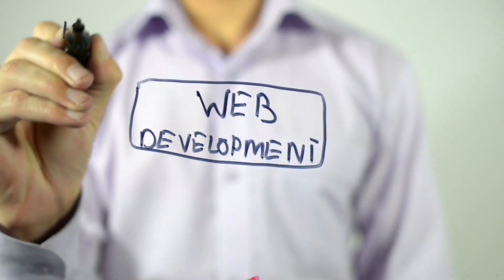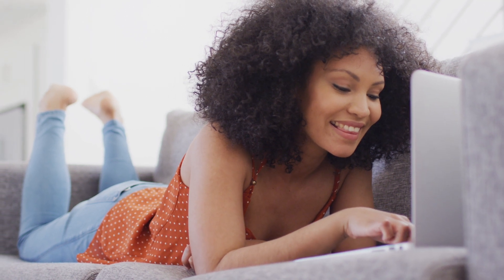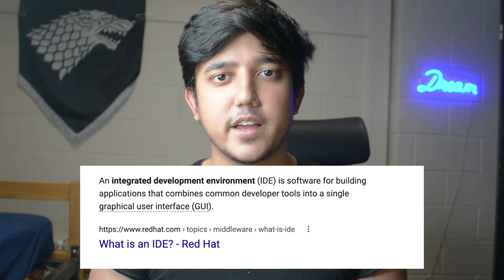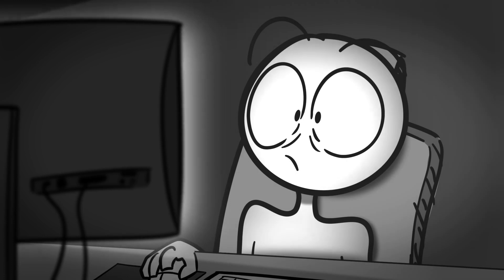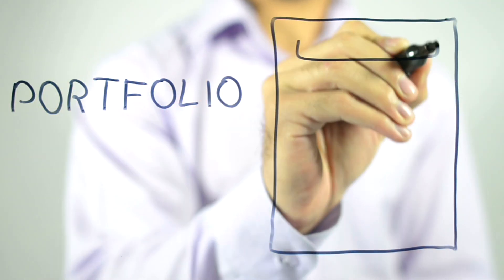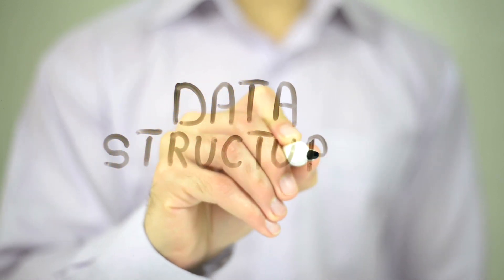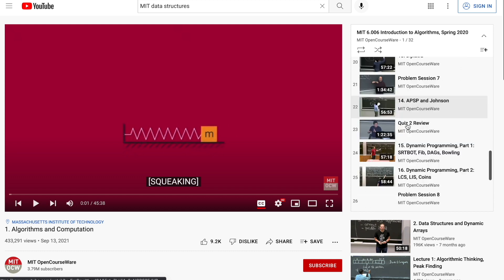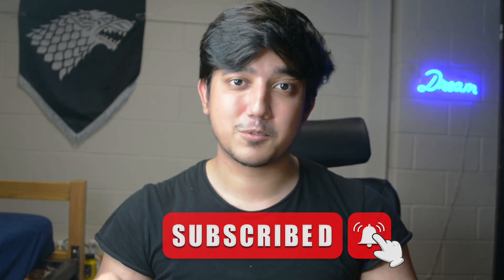FASTEST Way To Learn Coding And Land Your DREAM Job (2022)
Learn programming fast and get your first full-time Software Engineer job. Want to become a self-taught programmer and learn coding to land your dream job at FAANG? Well, this video is for you as I will be covering:

1) How to learn to code fast
2) What programming language should you learn first
3) Best Projects for learning to code.
4) How to get a Software Engineering Job
5) How to prepare for your coding interviews

00:00 Introduction
00:08 Why watch this video
00:36 Tips to learn to code